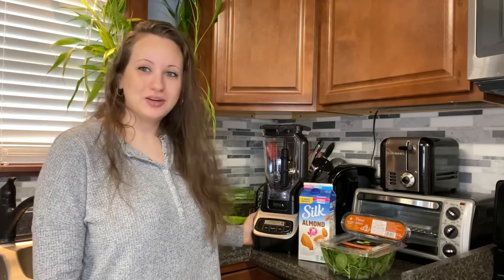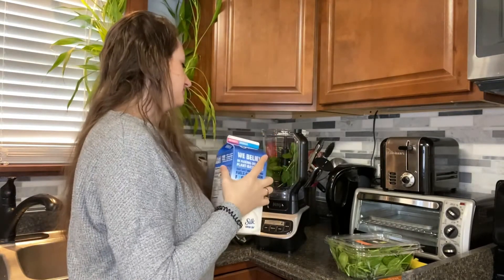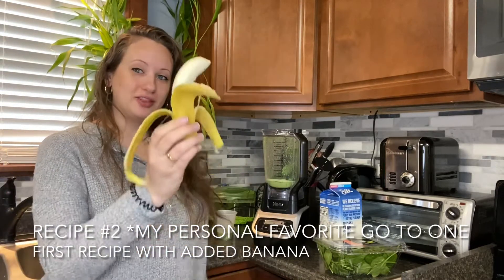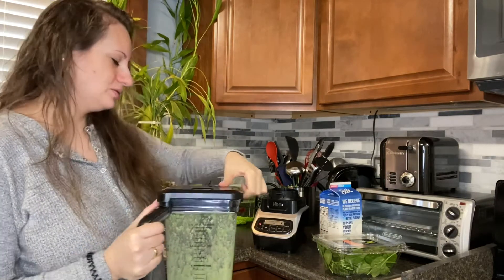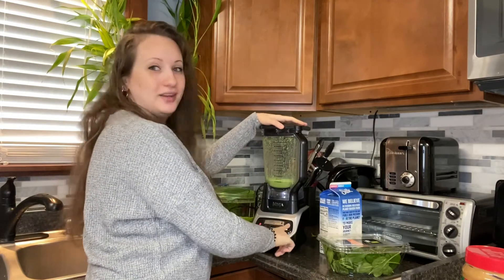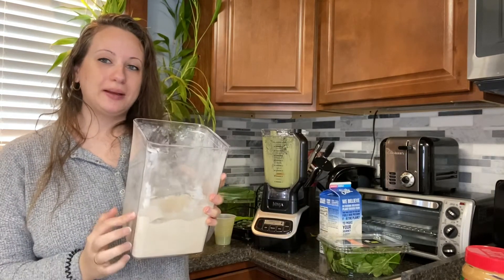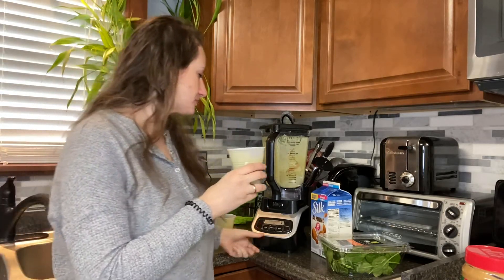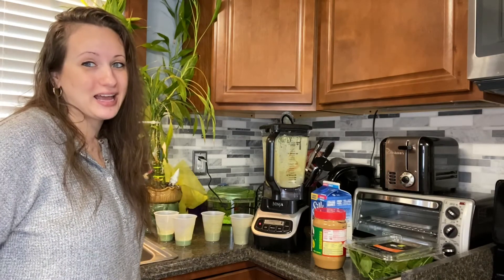4 Healthy Green Smoothies | Easy Breakfast 2021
Hey there!!! Today I wanted to share with everyone my four different variations on a recipe for a “Green Smoothie”. Hope you enjoy🤪. Basic recipe and or + one of your preferred ingredients mentioned!!!

Best,
Danielle

➡️Ninja Professional Blender & Nutri Ninja Cups